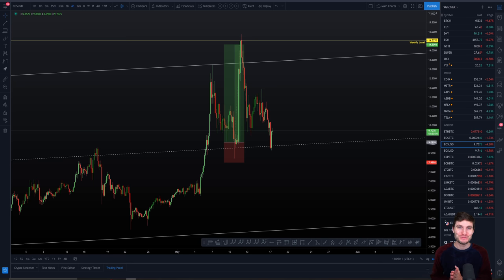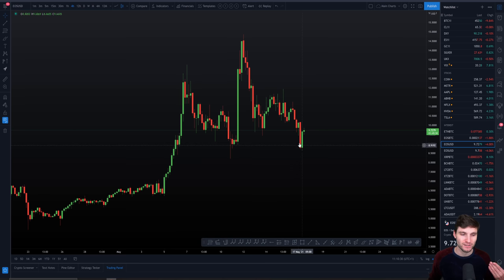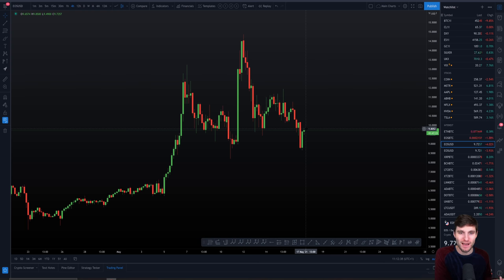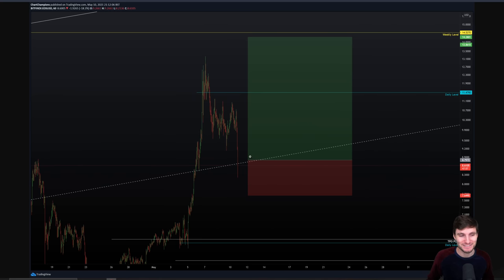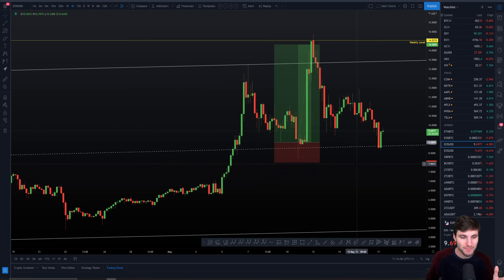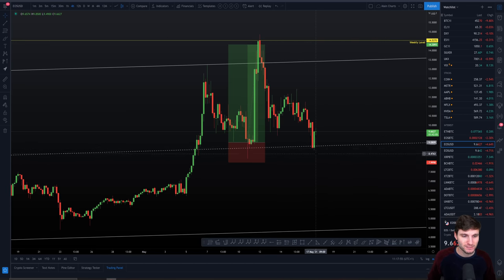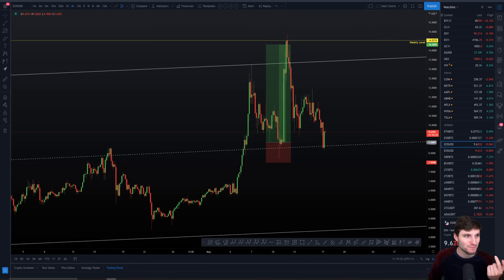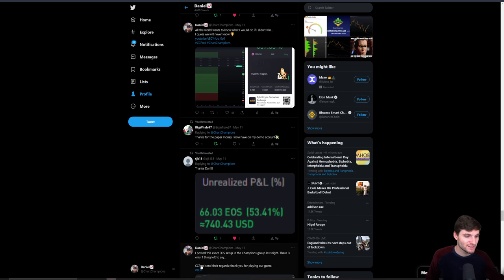Plan the trade, trade the plan EOS - EOS Technical Analysis.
EOS Technical Analysis live now price prediction today 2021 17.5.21 $EOS had a crazy pump from our entry target last week. Now I cover the next levels I am interested in within the parallel channel that has formed.